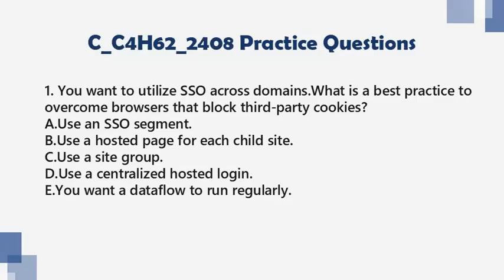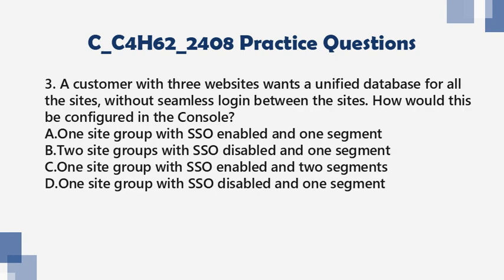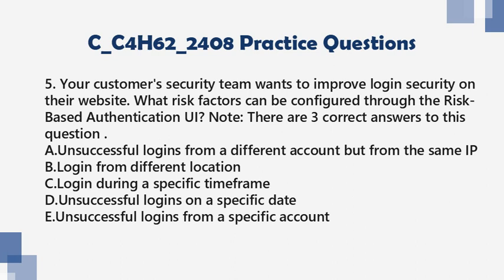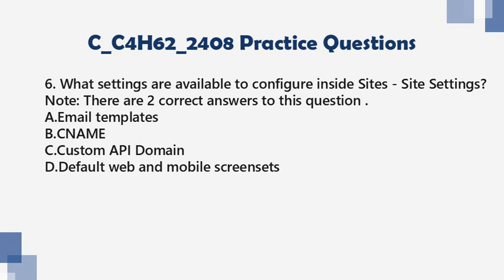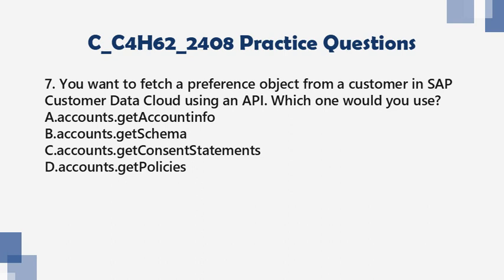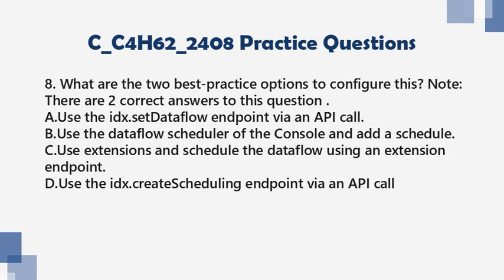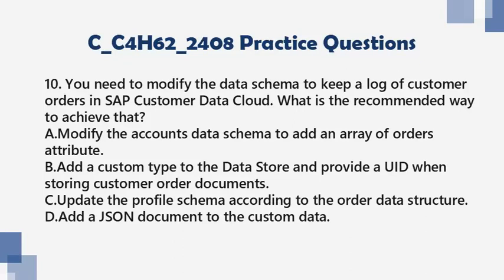SAP Customer Data Cloud C_C4H62_2408 Practice Exam Questions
Are you preparing for the SAP Certified Associate - Implementation Consultant - SAP Customer Data Cloud C_C4H62_2408 exam? In this video, we walk you through practice exam questions to help you assess your knowledge and readiness for the certification. Whether you're just starting your preparation or looking to solidify your understanding, this video is designed to help you succeed. Watch now and test yourself!